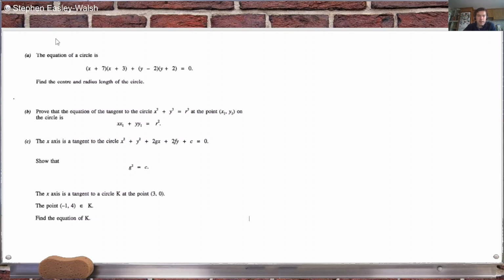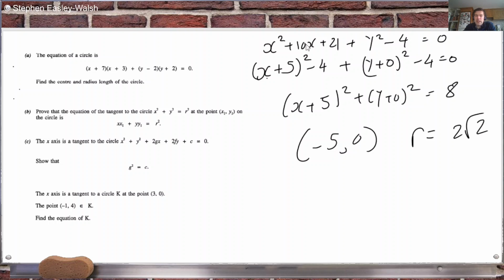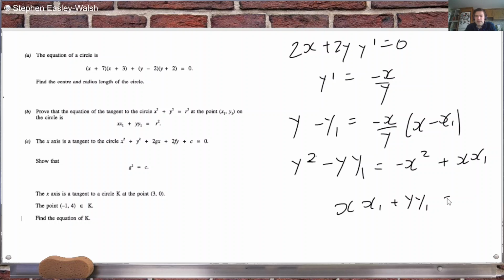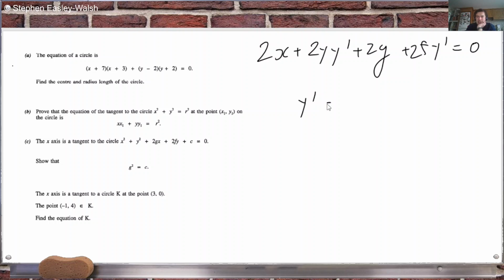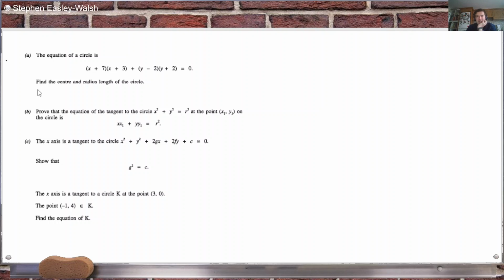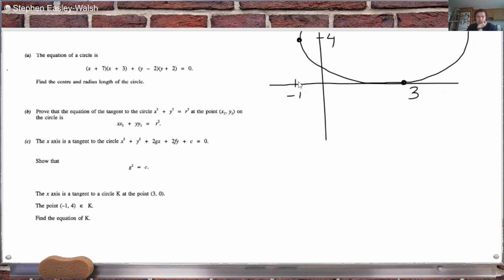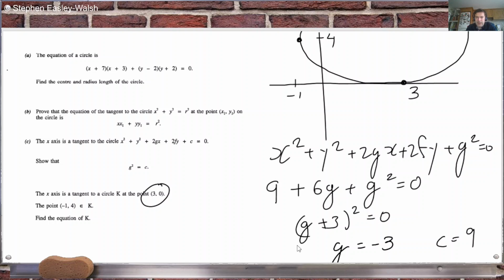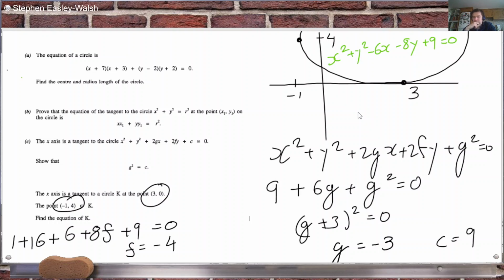Leaving Certificate Examination 1997 Mathematics Paper 2 Higher Level Question 1